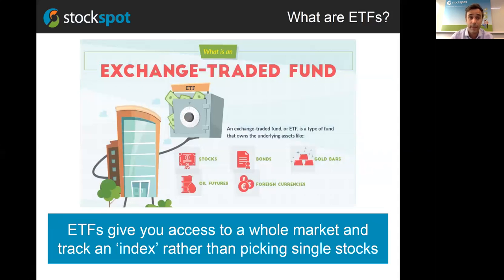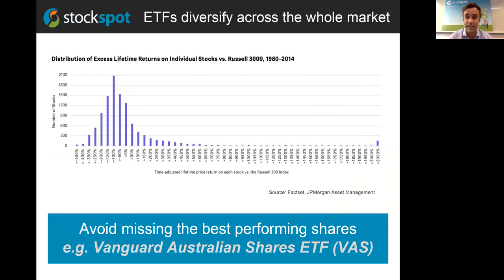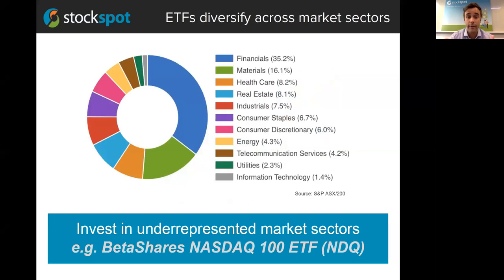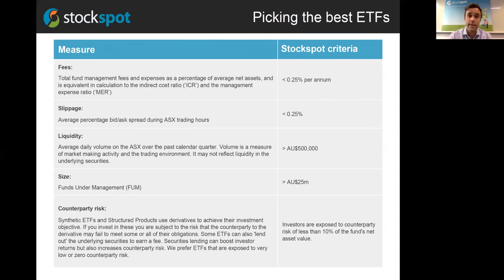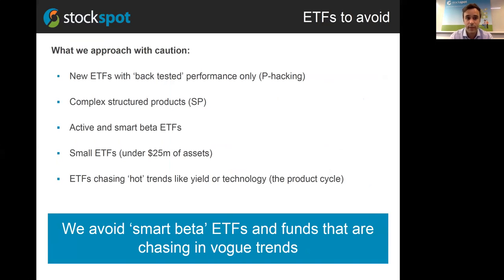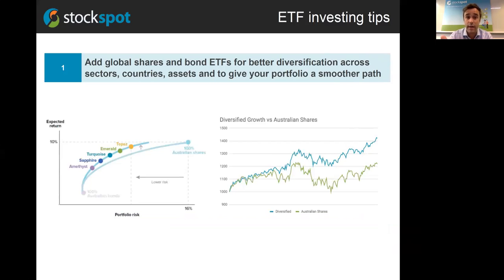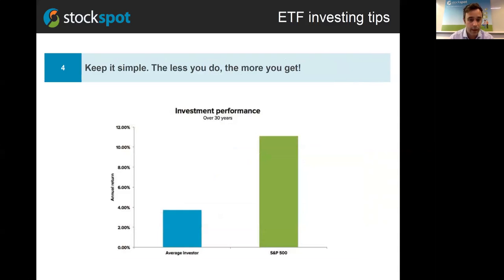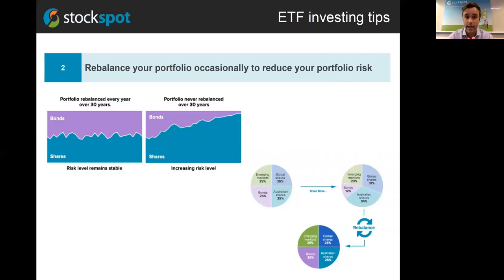Stockspot 'Effortless investing with ETFs' webinar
Stockspot's investment webinar series explores ETFs and why investors are saying ‘bye bye’ to direct shares and managed funds. Recorded on Wednesday, December 5.